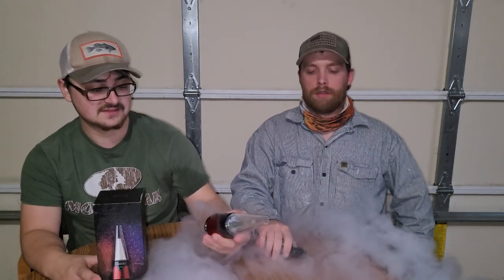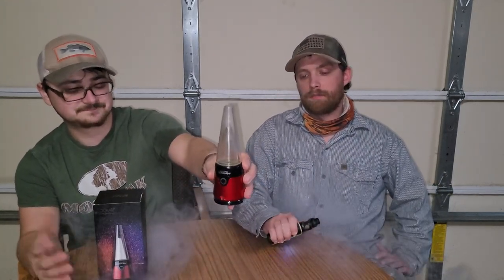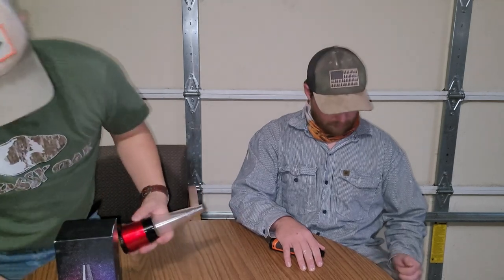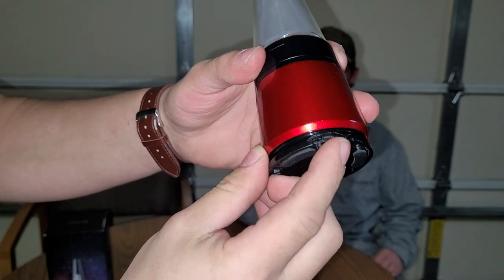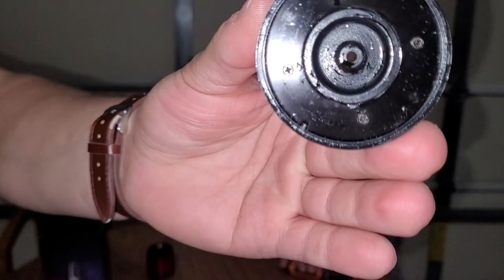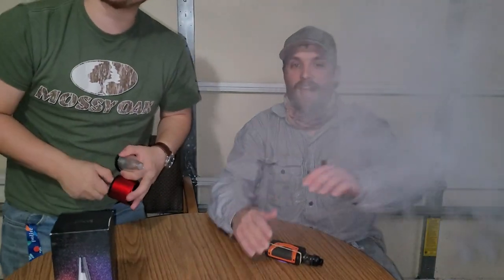HONEST REVIEW!!!!!!! Lookah unicorn(cheap puffco???)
Hey guys, back atcha with another video today we review the lookah unicorn